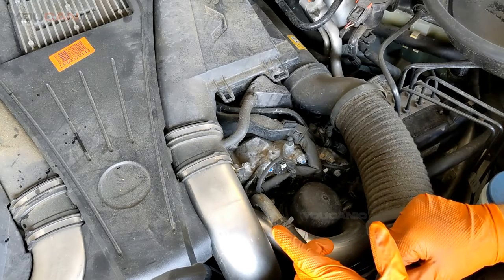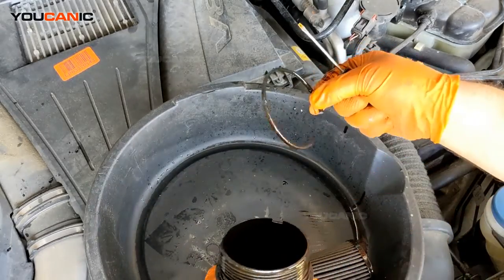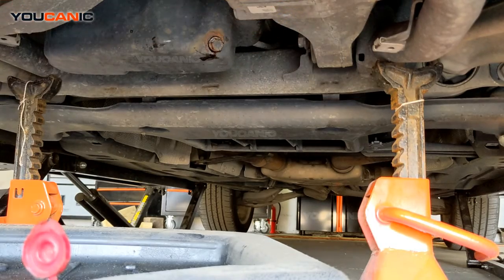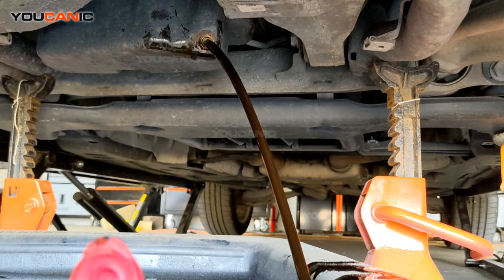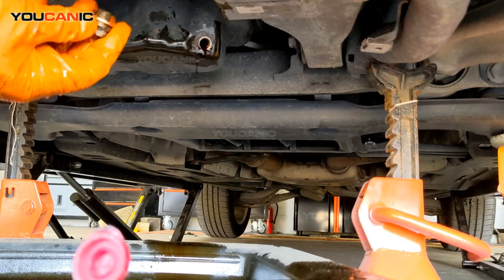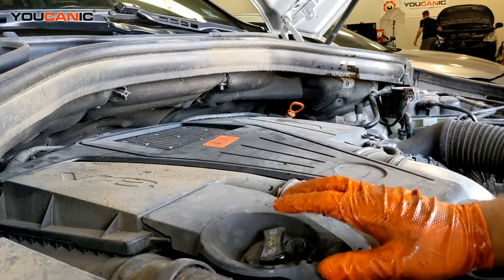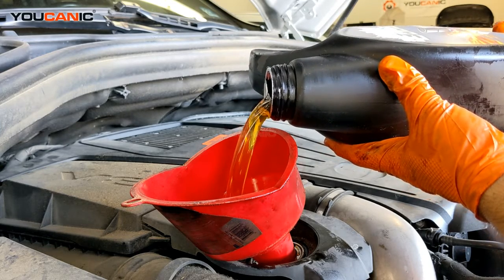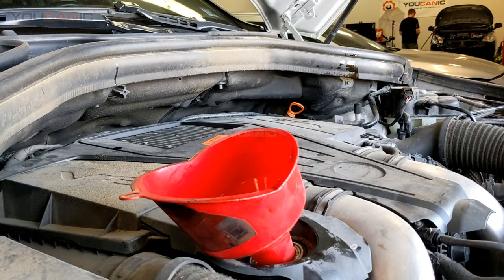2006-2015 Mercedes-Benz GL450 Engine Oil Change - How To Do It The RIGHT Way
This video provides a tutorial on performing an engine oil change on a 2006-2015 Mercedes-Benz GL450 vehicle. Performing regular engine oil changes is an essential aspect of routine maintenance to help ensure the longevity and performance of the vehicle's engine. The video likely demonstrates the steps required to drain the old oil and replace it with new oil, including how to properly dispose of the old oil. The video may also provide additional information about the tools required for the job, what type of oil to use, and how often the oil should be changed. The video may be helpful for DIY enthusiasts or those looking to save money on the dealership or mechanic fees.